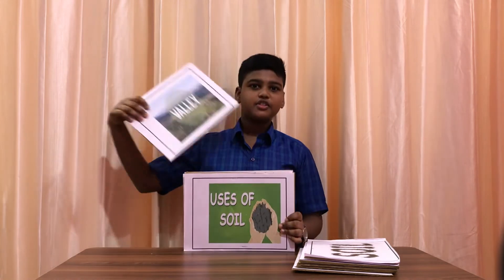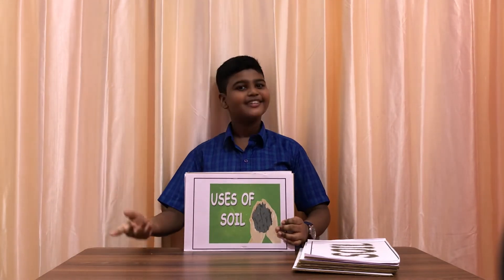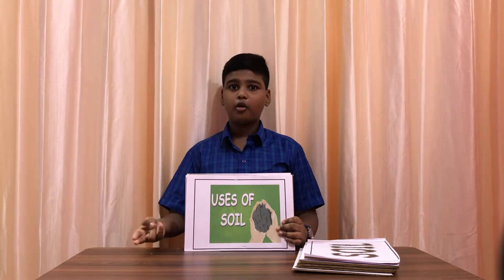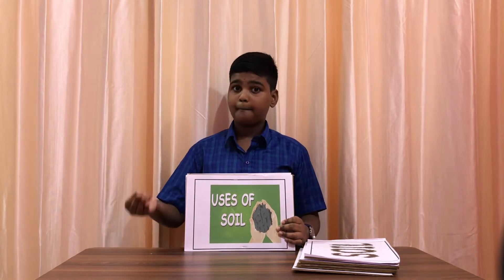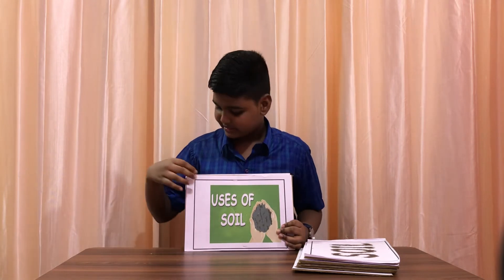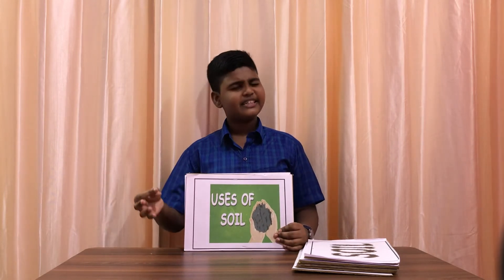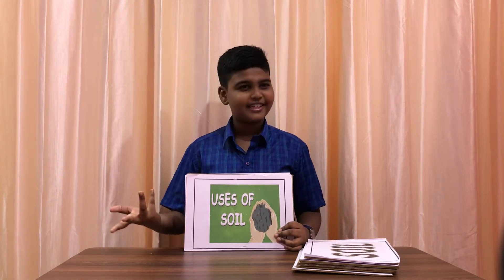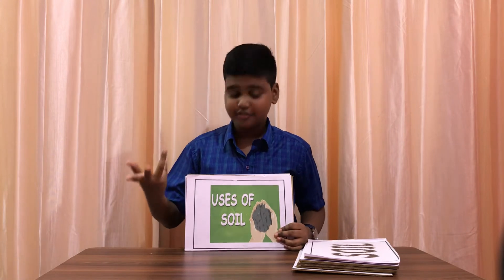Grade:4 , Lesson: Soil - EVS | Subject Teacher Ms. Jaffya , Corpus Christi school | Taran Raj